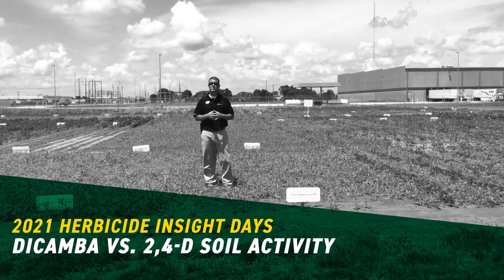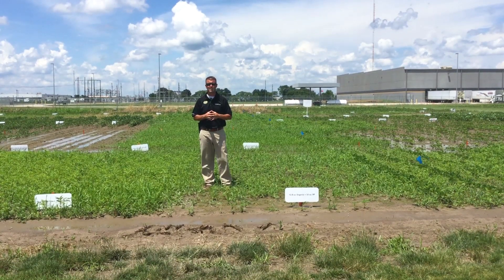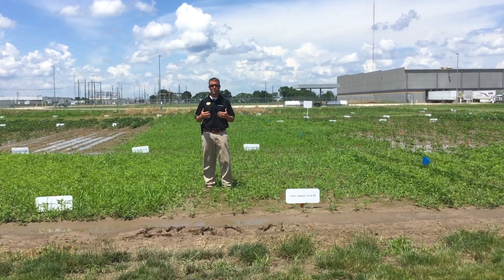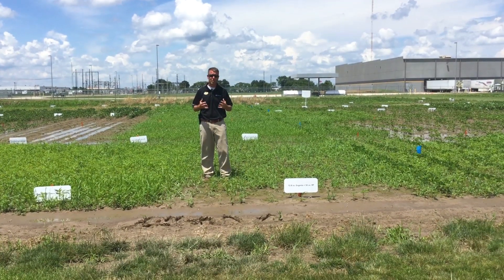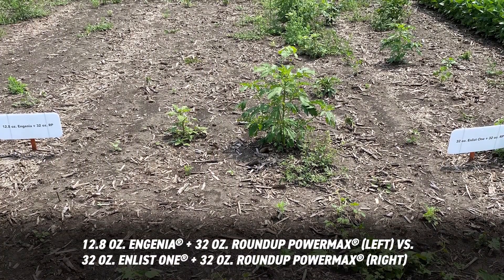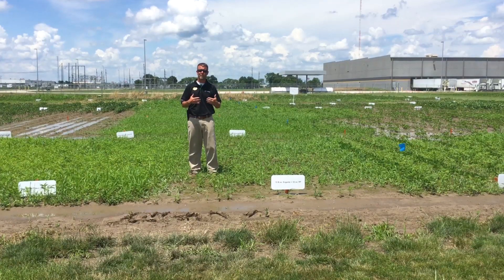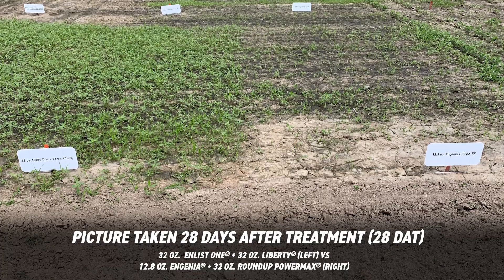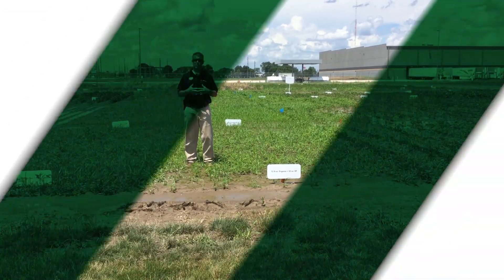Dicamba vs. 2,4-D Soil Activity | Beck's 2021 Herbicide Insight Days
Is there any additional soil activity out of applying dicamba (Engenia®) versus 2,4-D (Enlist One®) on soybeans? Luke Schulte, Beck’s Hybrids Field Sales Agronomist, reviews the benefits of using pre-plant herbicide systems, the soil activity on a dicamba system (Engenia®) vs. a 2,4-D system (Enlist One®), and what this 2021 Herbicide Insight plot looks like 45 days after treatment (DAT).

Pre-Plant Treatments in this Study:
• 32 oz. Enlist One® + 32 oz. Roundup PowerMAX® (Enlist One® Herbicide Program Option)
• 32 oz. Enlist One® + 32 oz. Liberty® (Enlist One® Herbicide Program Option)
• 12.8 oz. Engenia® + 32 oz. Roundup PowerMAX® (ExtendFlex® Herbicide Program Option)